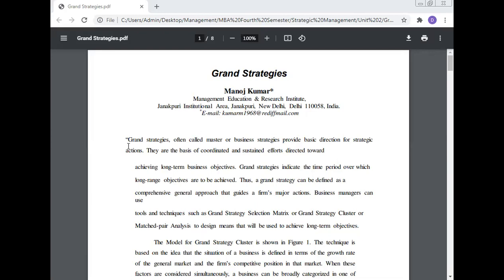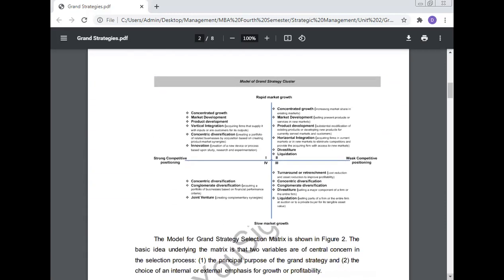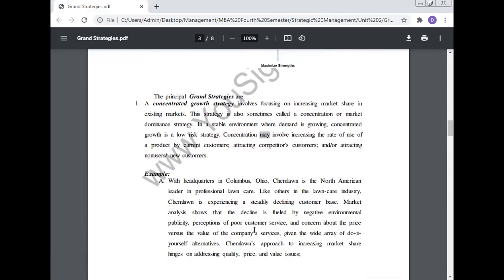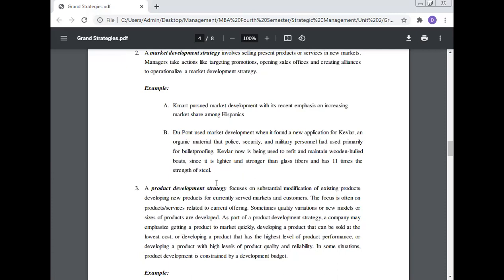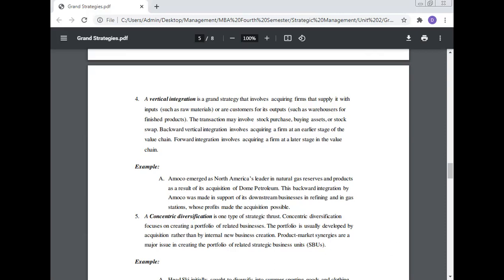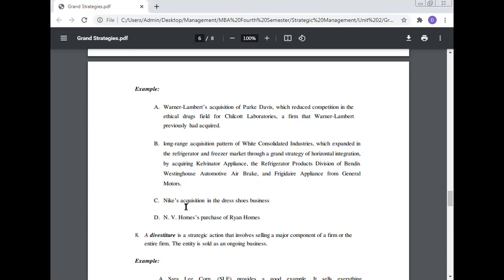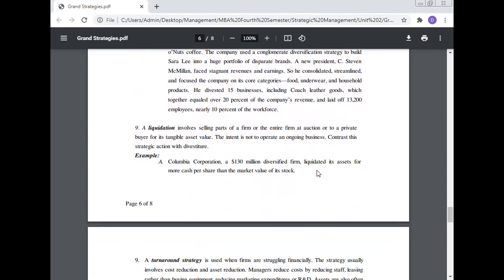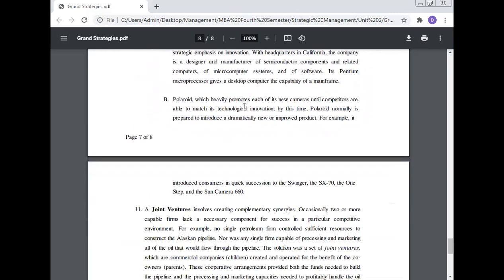Eleven Grand Strategies, Strategic Management, Professor Dr Manoj Kumar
Professor (Dr.) Manoj Kumar, MERI,
Management Education & Research Institute, Janakpuri, Delhi, India.
Best Research Paper Awards: 10
International Journals: 68
Journals of India: 14
International Conferences: 24
National Conferences: 16
Chapters of Book: 20
Case Study: 33

International Conferences: 24
National Conferences: 16
Books: 9
Case Studies: 38

Editorial Board
1. Editor-in Chief: International Journal of Science, Technology & Management
1. Journal of Experimental & Theoretical Artificial Intelligence
2. International Journal of Mathematical Programming
3. International Journal of Outsourcing
4. International Journal of Asian Business and Information Management
5. International Journal of Fuzzy System Applications
6. International Journal of Applied Industrial Engineering
7. International Journal of Applied Behavioral Economics
8. International Journal of Productivity Management and Assessment Technologies
9. International Journal of Managing Value and Supply Chain
10. Frontiers of Marketing Research
11. Frontiers of Accounting and Finance
12. European Journal of Economic and Business
13. International Journal of Physical Distribution and Logistics Management
14. International Journal of Production Economics
15. International Journal of Integrated Supply Management
16. Advances in Industrial Engineering and Management
17. Served as a Reviewer for the International Conference on Industrial Engineering and Operations Management (IEOM), Hyatt Regency, United Arab Emirates, March 03-05, 2015.
18.   International Journal of Human Resource Management.
19. Environmental Quality: An International Journal

Address 1:
House Number: 87A, RZI -Block,
West Sagarpur,
New Delhi - 110046,
India.